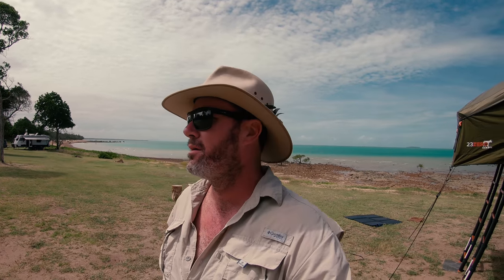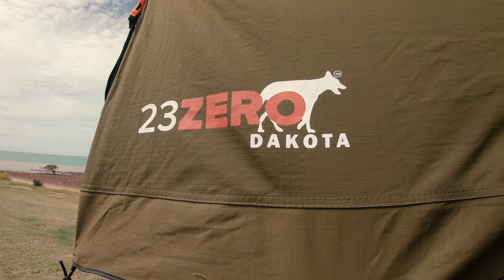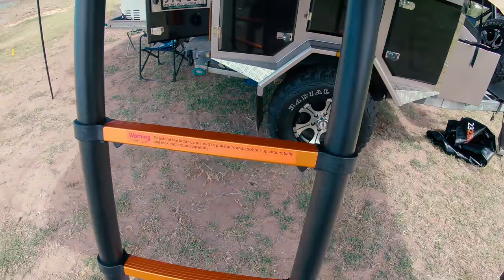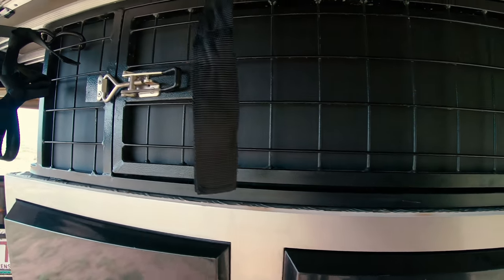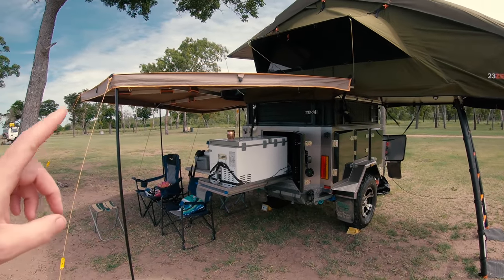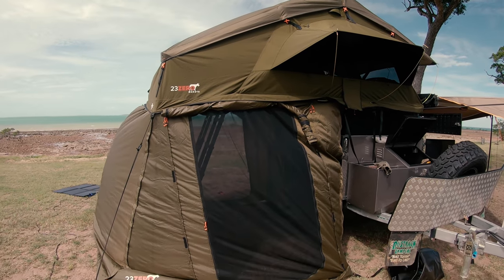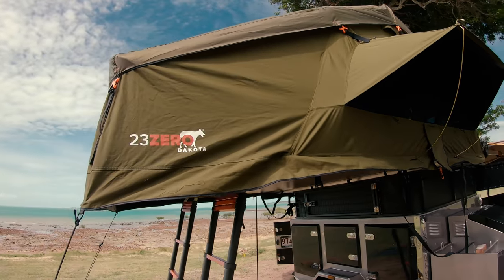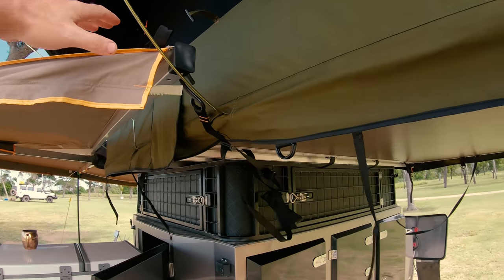Our New 23Zero Tent and Austrack Camper Trailer Update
G'day G'day,
Happy Friday everyone. Finally got our new tent. First time using it. Was pretty nice. Much better quality than the previous one. Will have an update on the room sometime after the next few outings. I think I've managed to come up with a plan to overcome the problem and will set out to make it work. But anyway not too much else to say other than enjoy your weekend. And Happy Adventurizing!